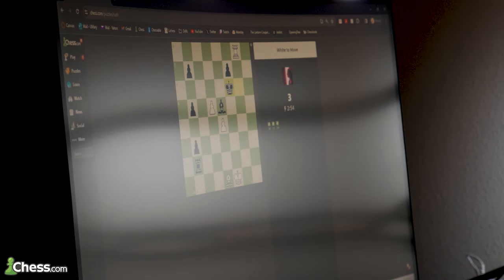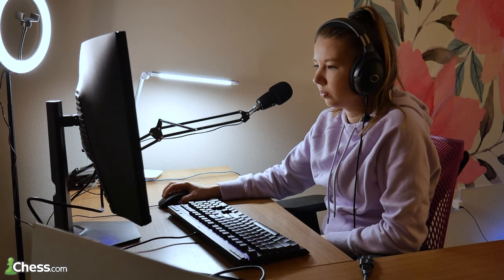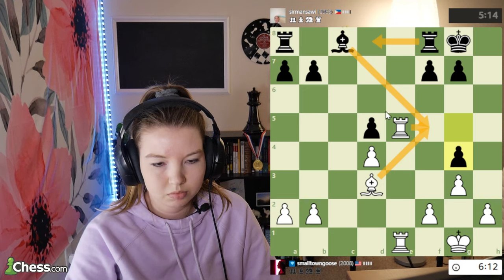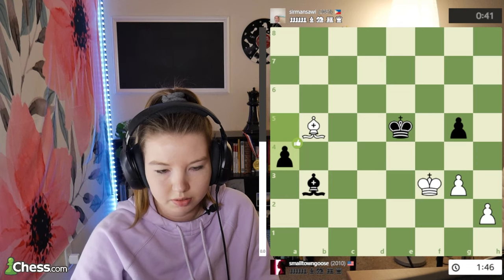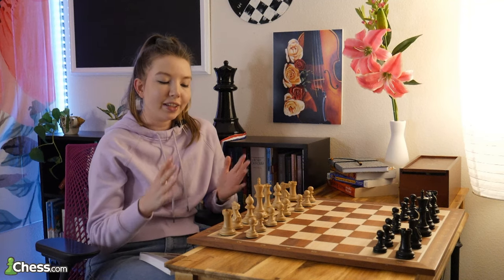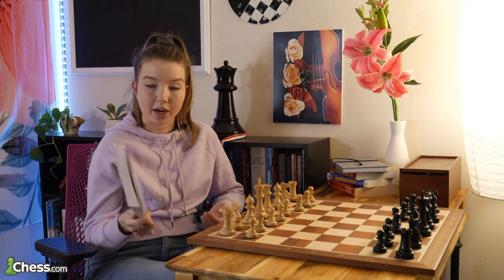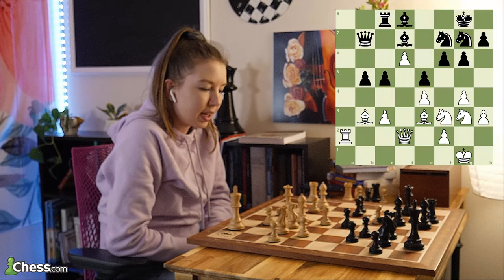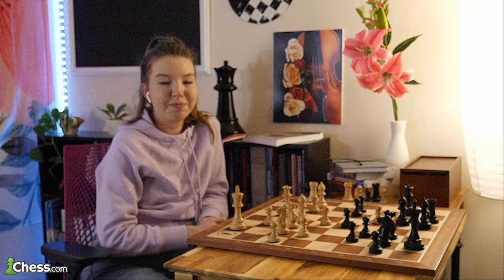My Chess Study Routine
Book mentioned: "Thinking Inside the Box" by Jacob Aagaard